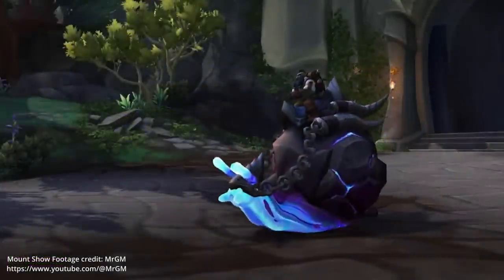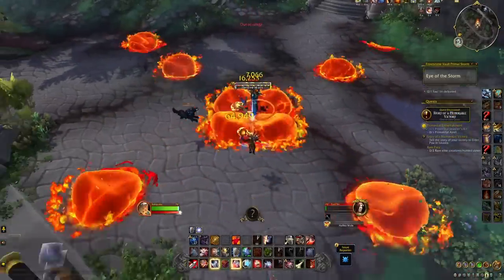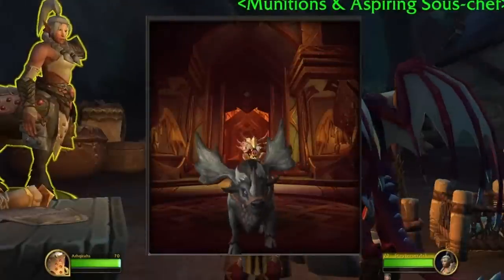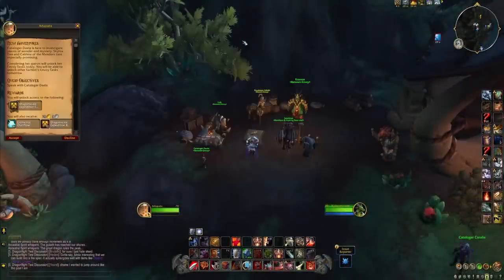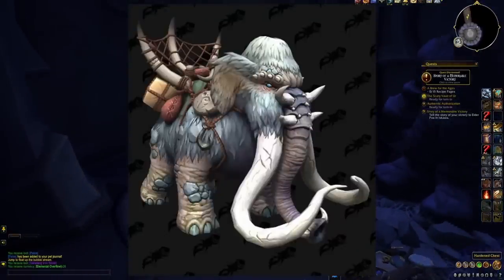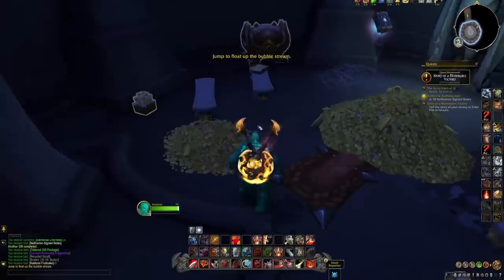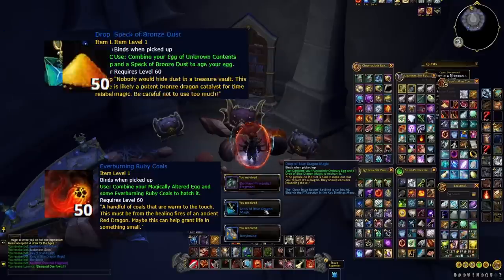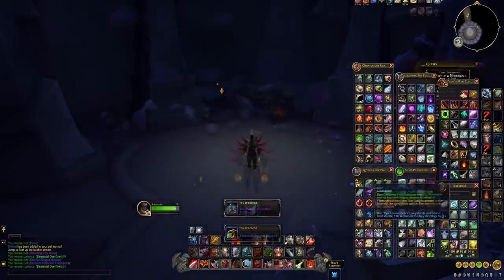Easy to get 10.0.7 Return to the Forbidden Reach Mounts & How to Get Them | Dragonflight WoW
Going over all the easy to get mounts from patch 10.0.7, in an understandable and quick way. Hope you enjoy & goodluck farming.